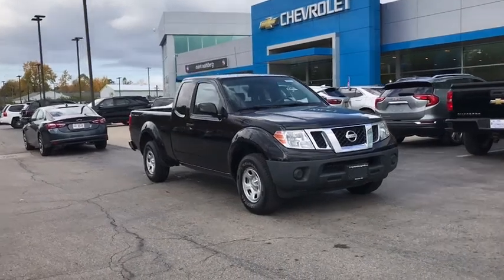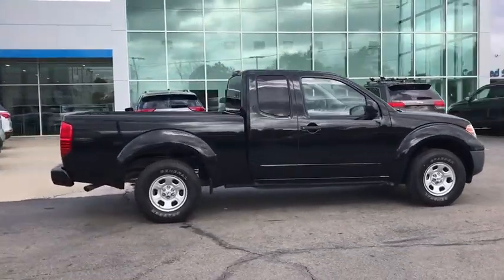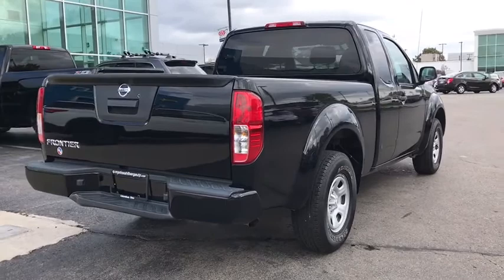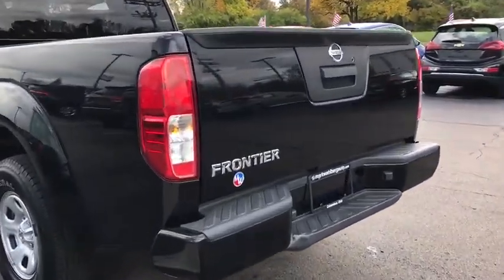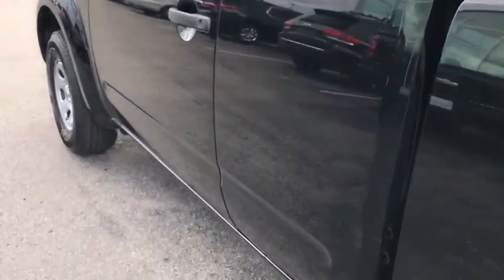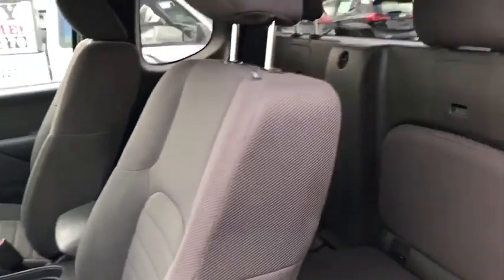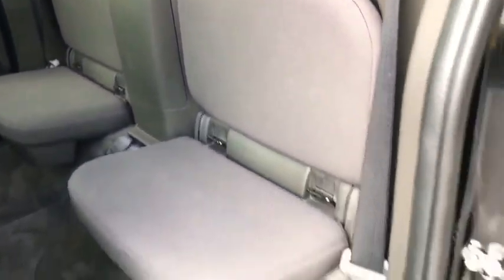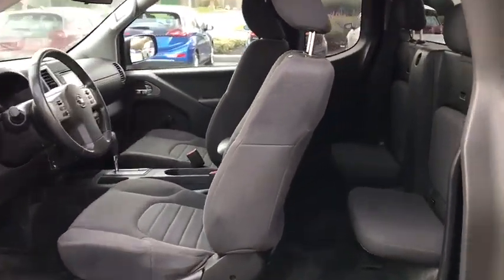2018 Nissan Frontier Worthington, Columbus, Westerville, Powell, Delaware PXA718872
Magnetic Black Used 2018 Nissan Frontier available in Worthington, Ohio at Mark Wahlberg Chevrolet of Worthington. Servicing the Westerville, Powell, Delaware area.

700 E. Dublin-Granville Road

CARFAX One-Owner. Clean CARFAX.Magnetic Black 2018 Nissan Frontier S RWD 5-Speed Automatic with Overdrive 2.5L I4 DOHC 17/22 City/Highway MPGOdometer is 13850 miles below market average!